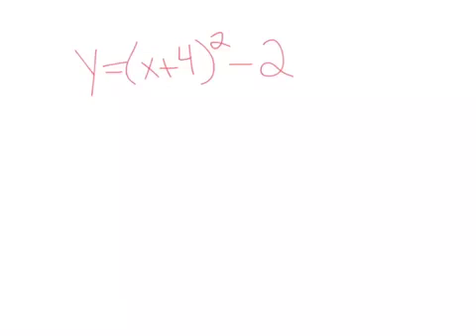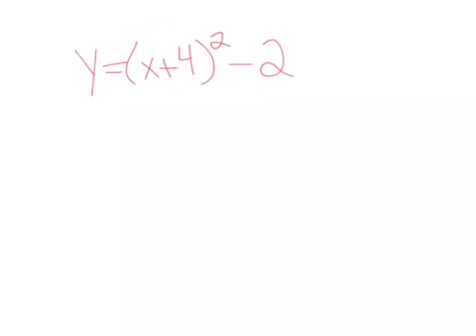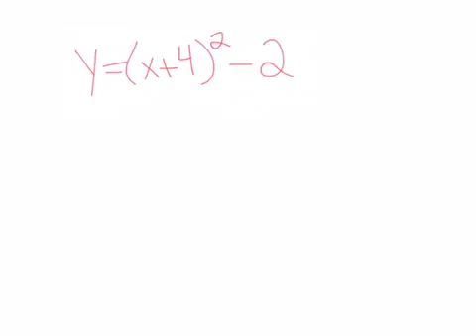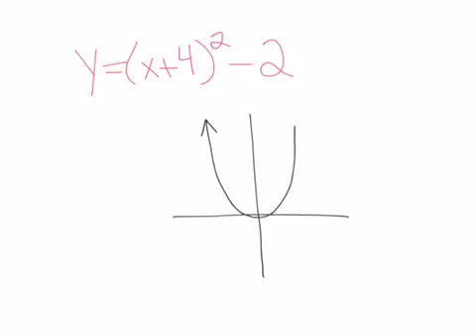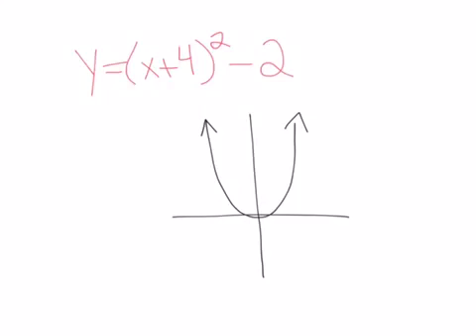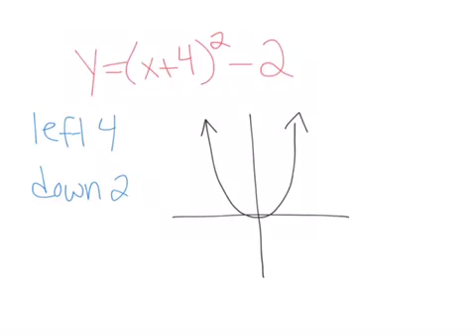The Basics of the Graph Translation Theorem